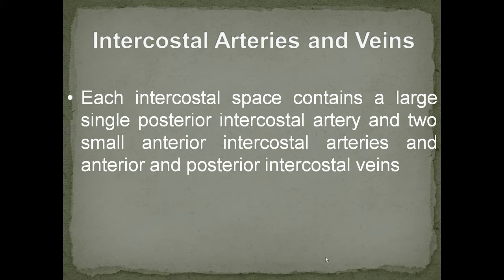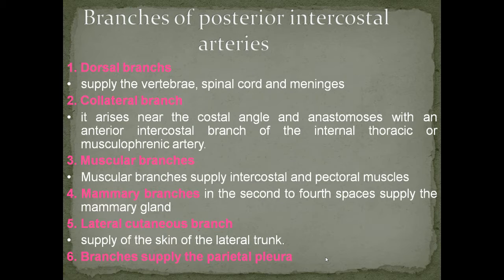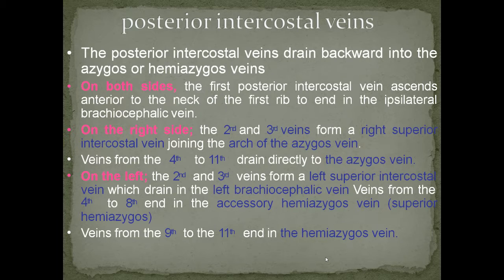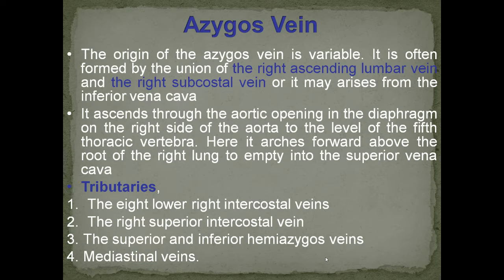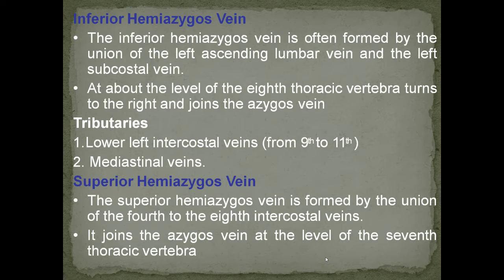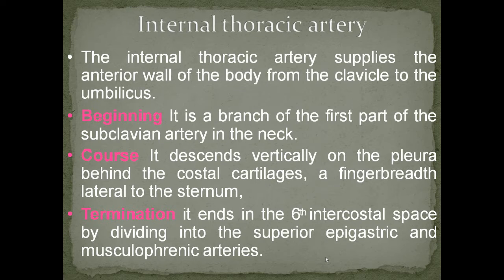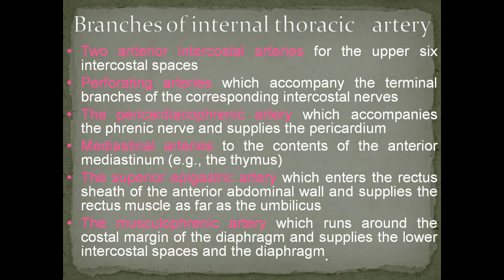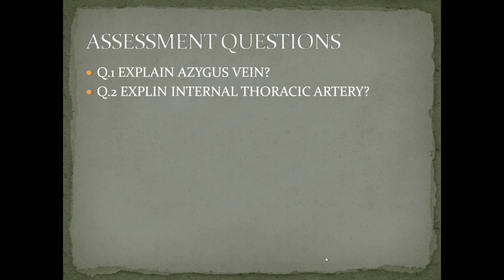BLOOD SUPPLY OF THORAX WALL